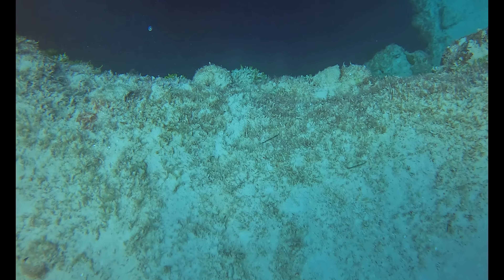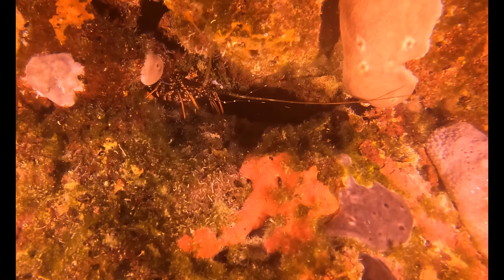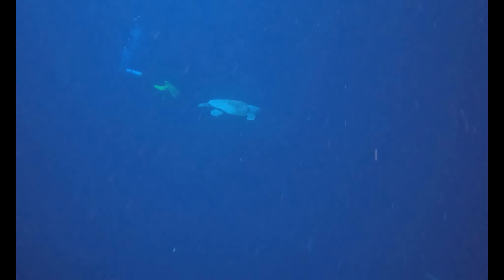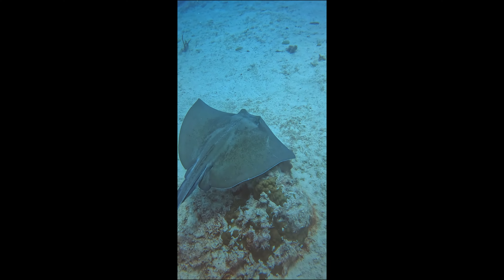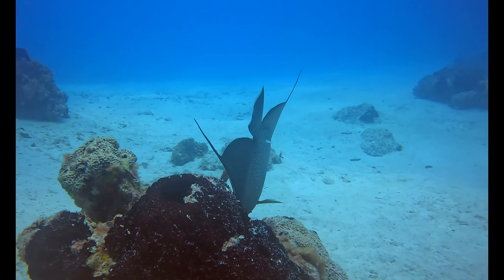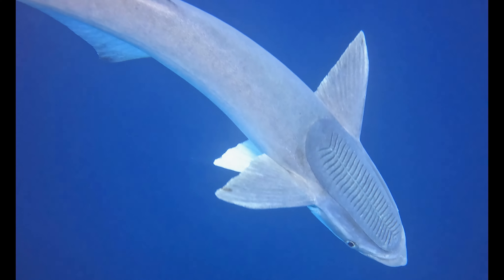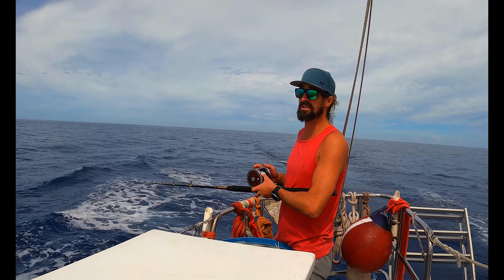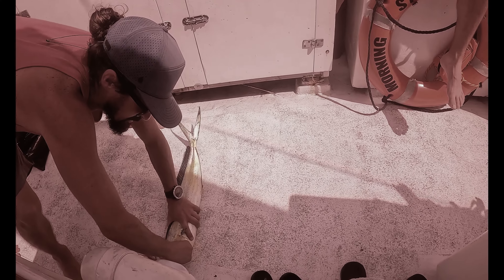Scuba Diving The Blue Hole, Bahamas. 4K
Hello everyone, welcome to another episode of Cooper's Amputee Lifestyle. I am here to show you that I have been able to combat PTSD and Depression from losing my leg in a traumatic event by go out and chasing my dreams, hobbies, and adventures. This has helped me to live and love life. I want to inspire you to go out and chase your dreams, hobbies, and adventures. On this adventure we are  scuba diving The Blue Hole near Bahamas. Join us as we explore and observe the marine life at The Blue Hole.

Filmed with Gopro 9 and Gopro 10.